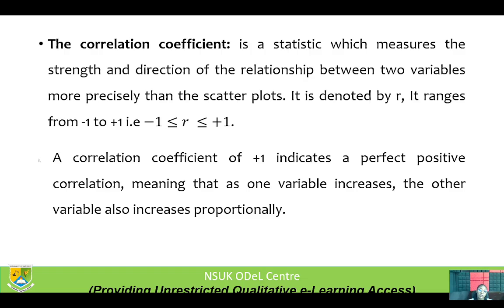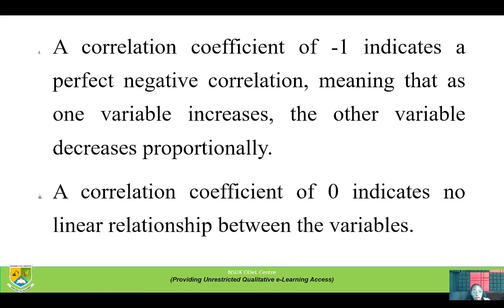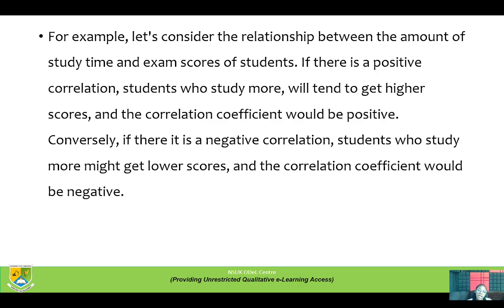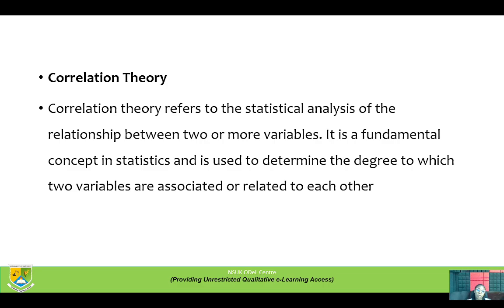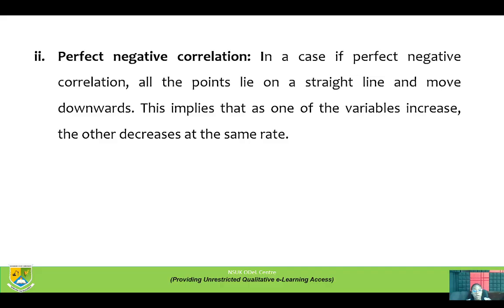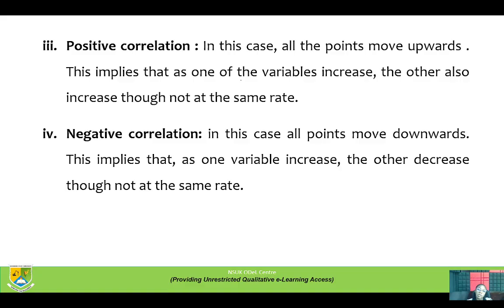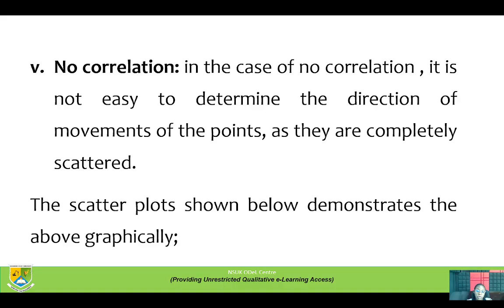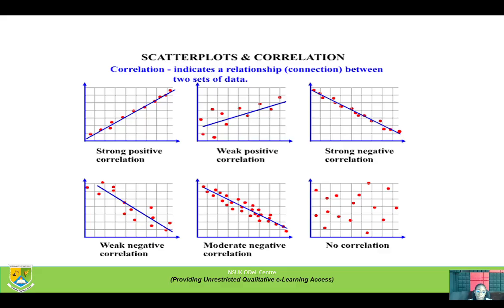PAD 221 STUDY 7 ODeL